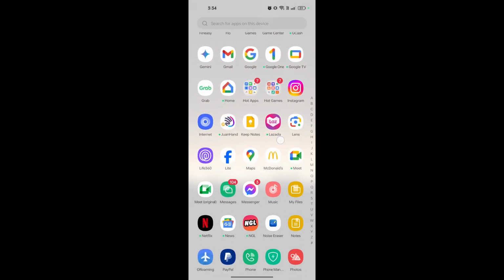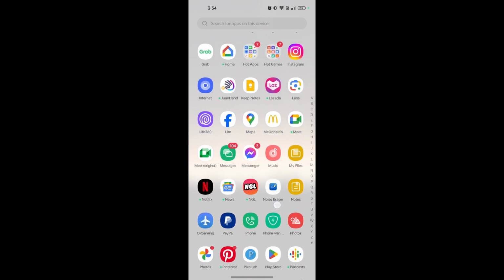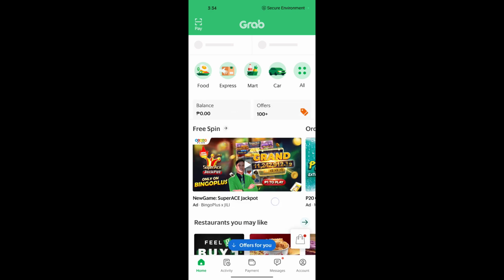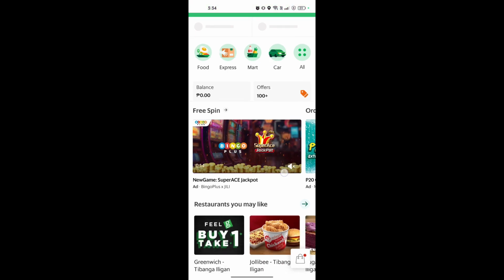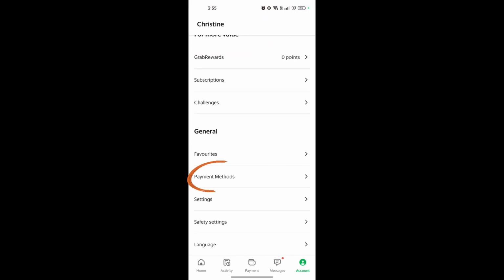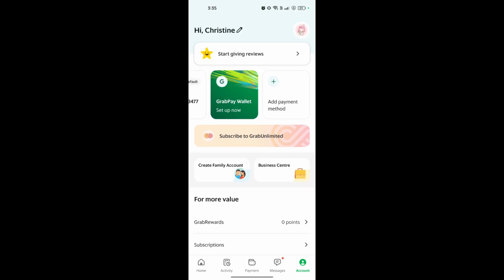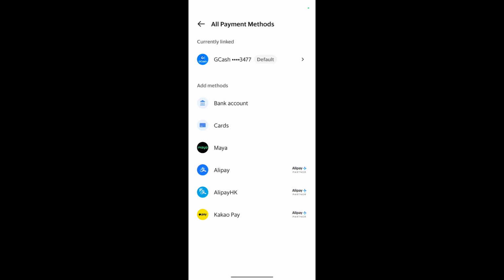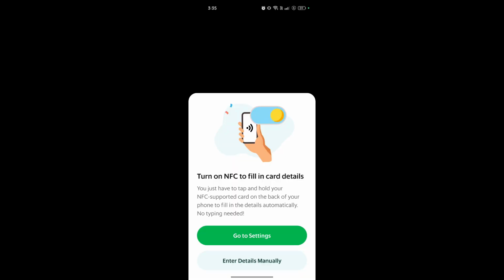How to Add Credit Card in Grab App (Best Method)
Learn how to easily add a credit card to your Grab app with this simple tutorial. Follow our step-by-step guide for the best method to add your payment method hassle-free!